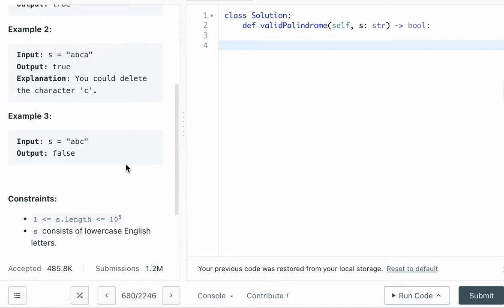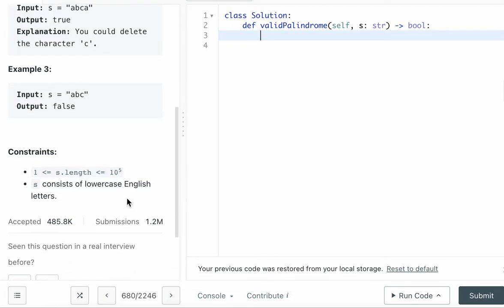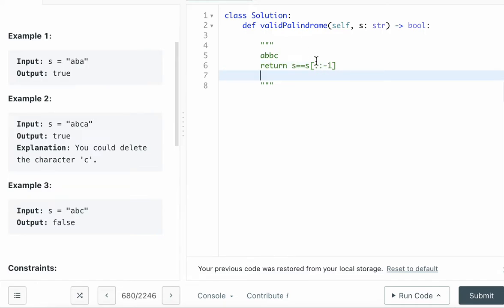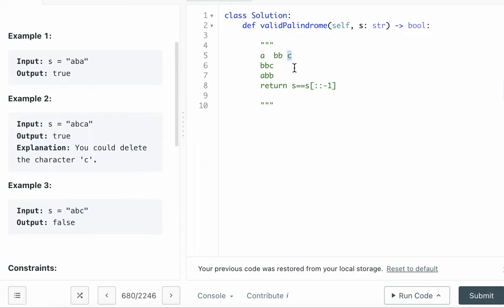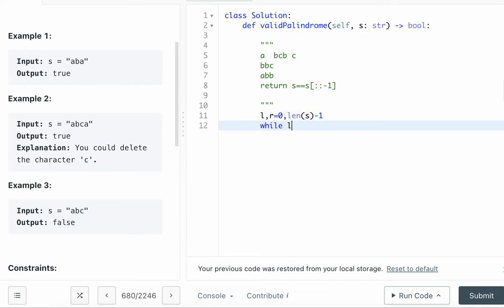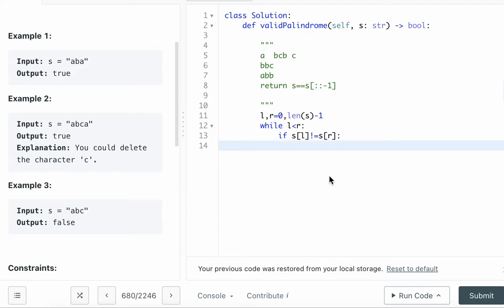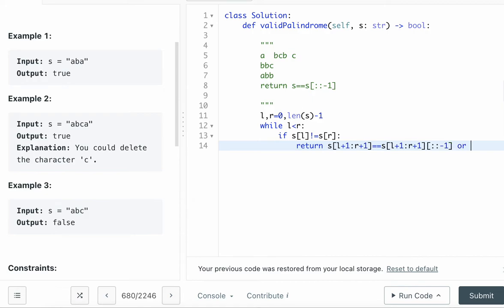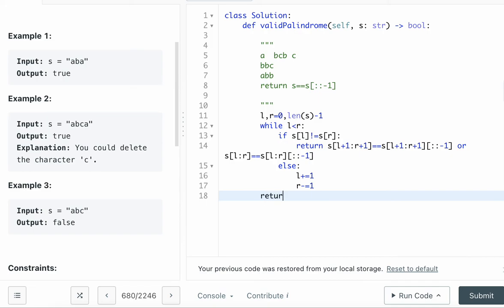LEETCODE 680 VALID PALINDROME II PYTHON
I'm showing you how to solve the LEETCODE 680 VALID PALINDROME II question using python. I'll show you the thought process.

00:00 Question
01:40 Thought process
04:32 Code

**My fav coding interview books:
System design: